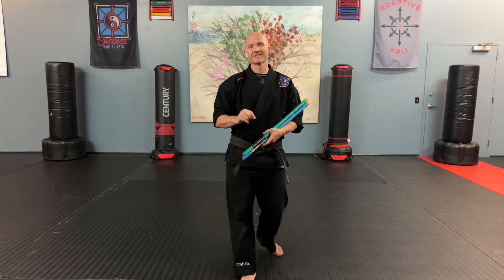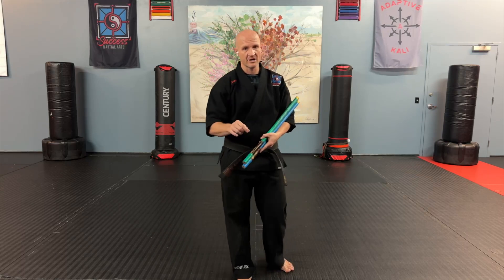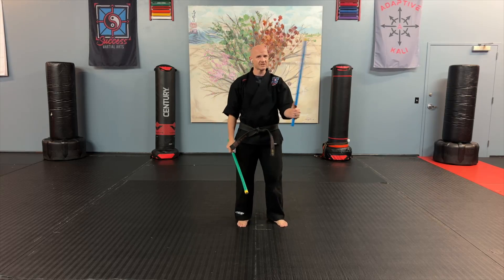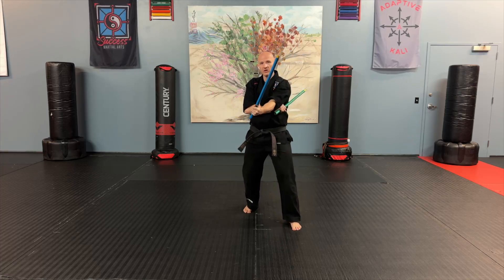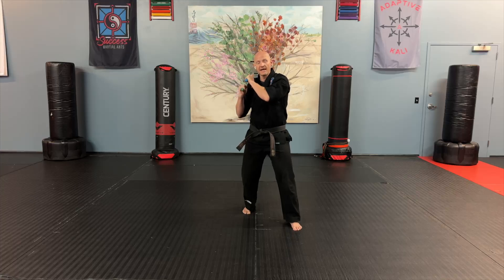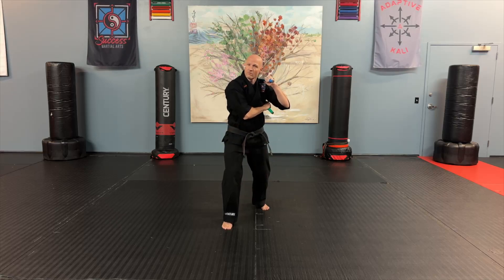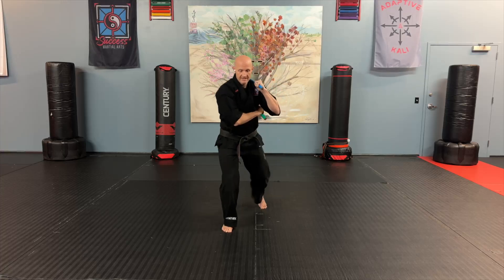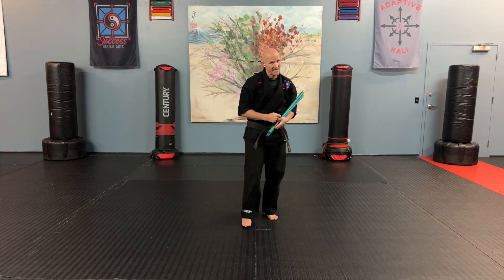SMA - Closed Flow 1 - low strikes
Let’s train our Closed Flow #1…The Basic 6 Count.

In this video we will be working on the Low 6 count pattern.

Follow along with Master G as he takes you through the basics of the pattern. Seperating the strikes, chambers and footwork so you can learn all of the details. Then he will help you to make everything smoother while connecting everything together.

Use the time stamps below to jump to the part of this video you need the most work on:
00:16 - Intro
01:23 - Separate & Slow
04:36 - Smooth & Connected